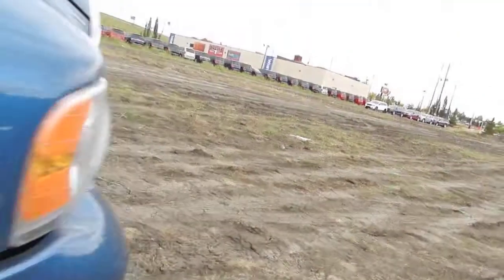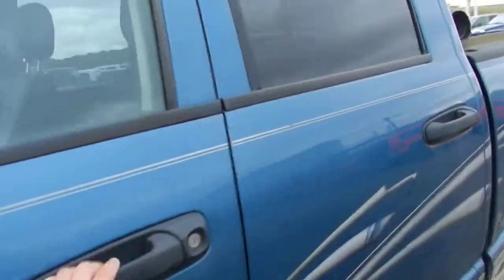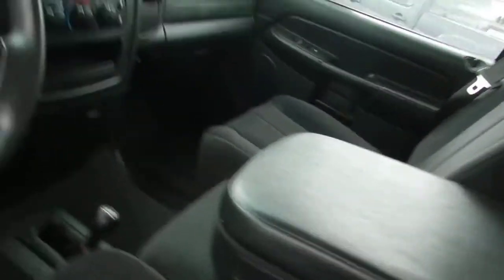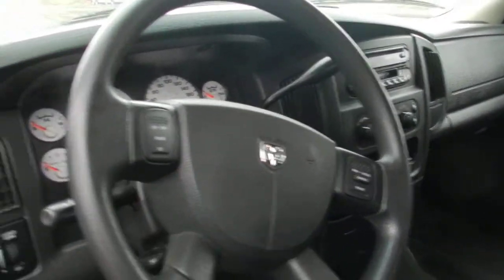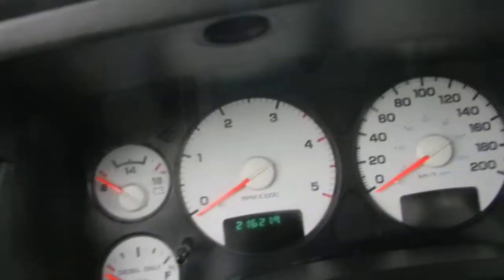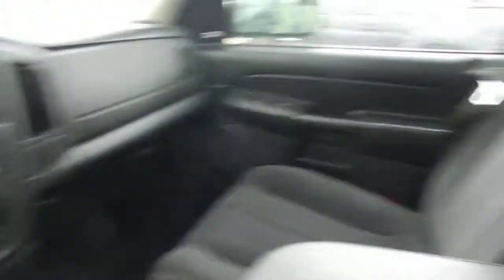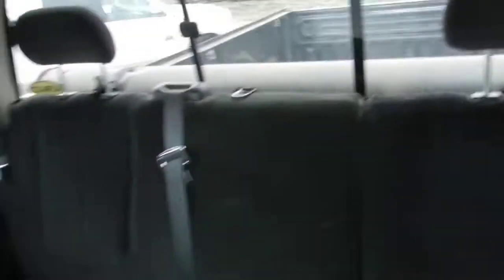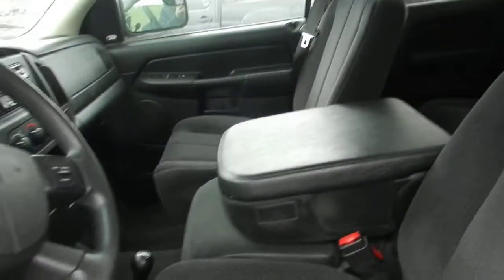2004 Dodge Ram 3500 || Londonderry Dodge || Edmonton Dealerships